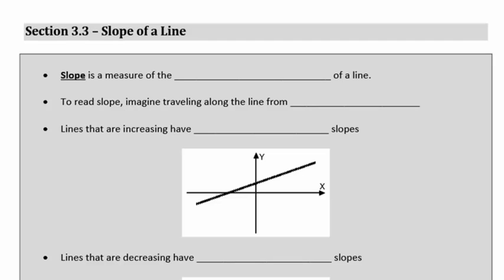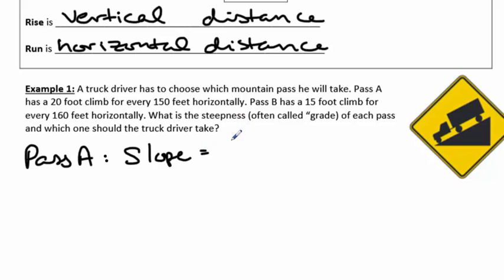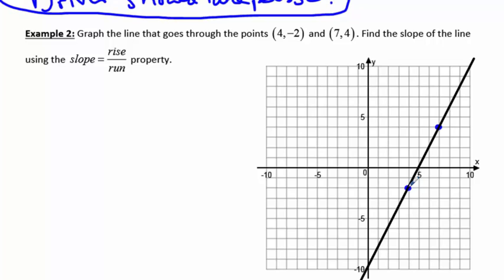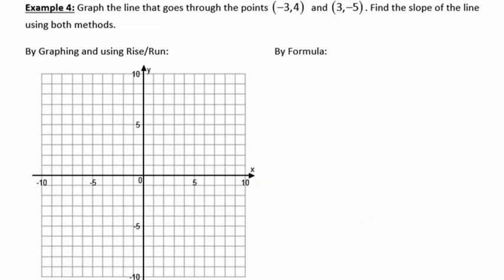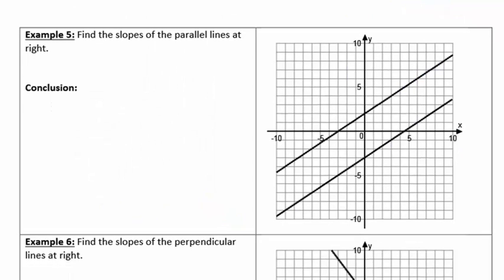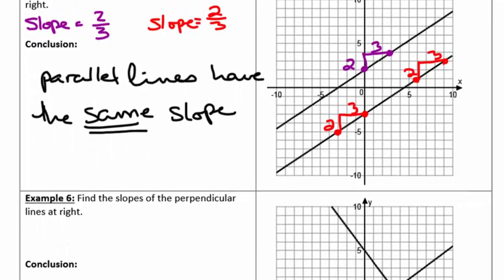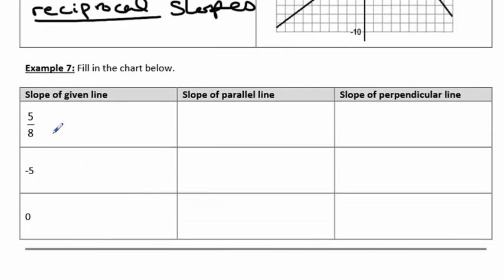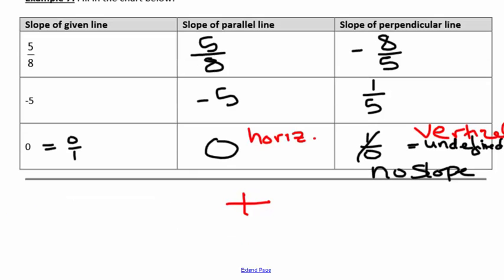MAT 039 - Section 3.3